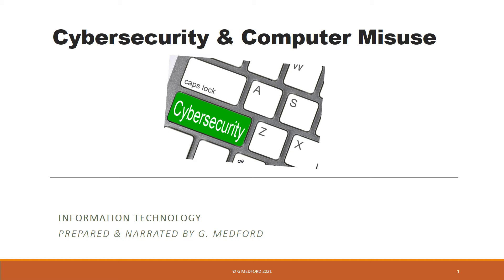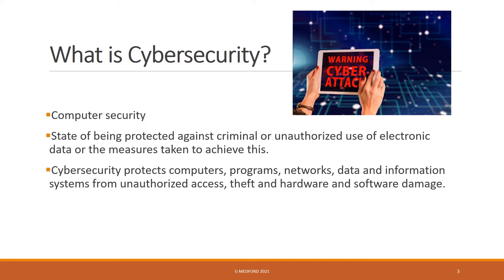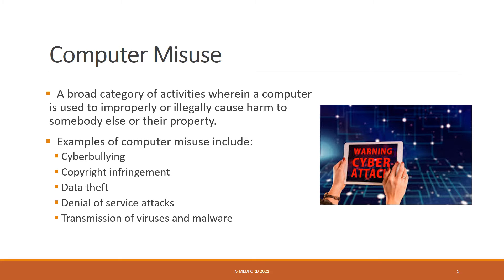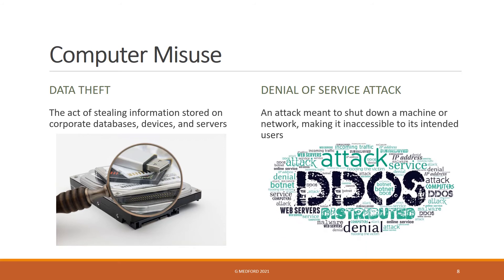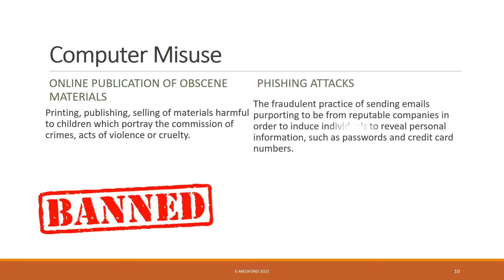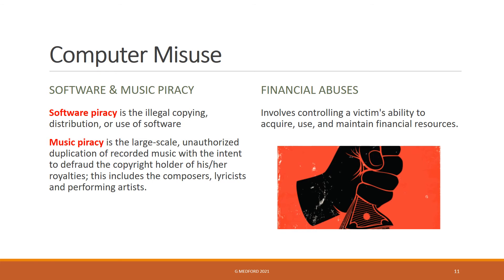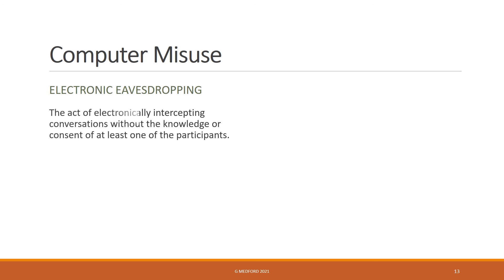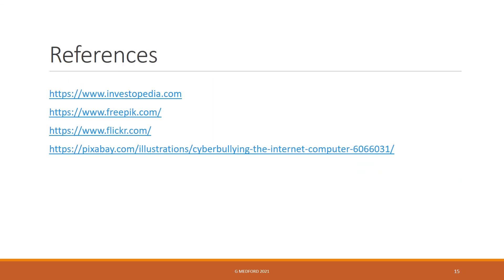Cybersecurity & Computer Misuse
This video covers Section 3 Objectives 1 and 2 of the Information Technology for CSEC syllabus.

It examines:

1.  The concept of computer security, cybersecurity and computer misuse;
2.  The potential impact of computer systems misuse on individuals, organisations and government.